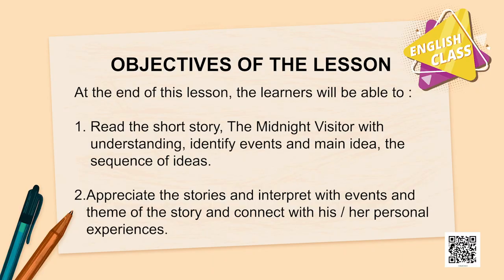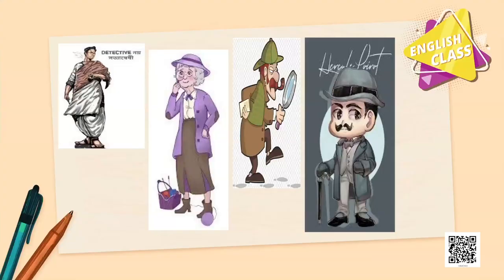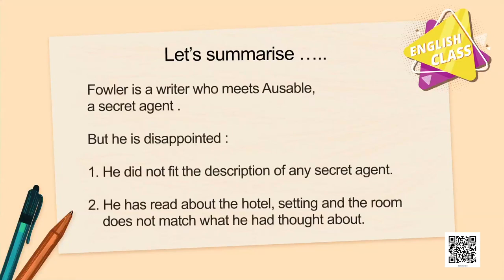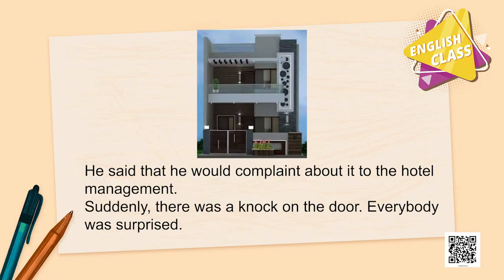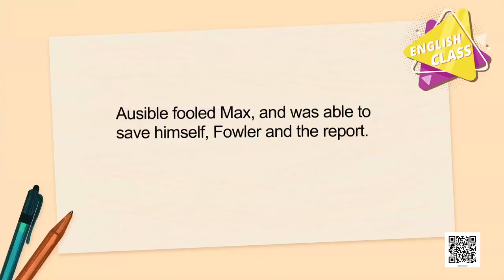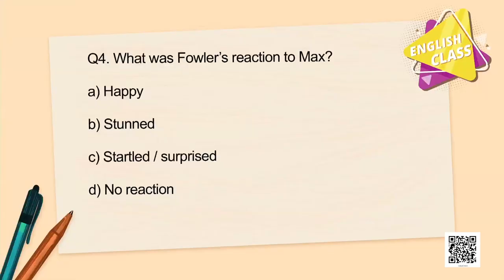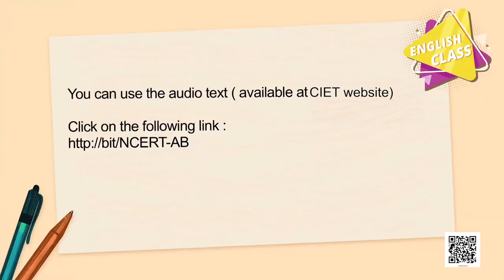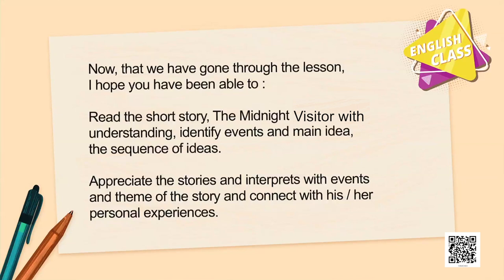Class 10 English:Chap 3: The Midnight Visitor-1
Class 10 English:Chap 3: The Midnight Visitor-1 Footprints without Feet